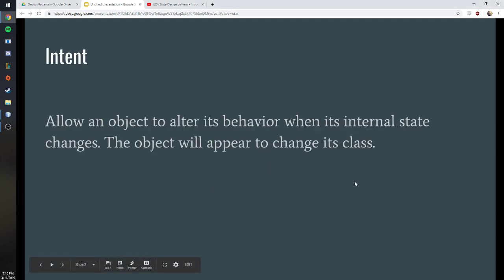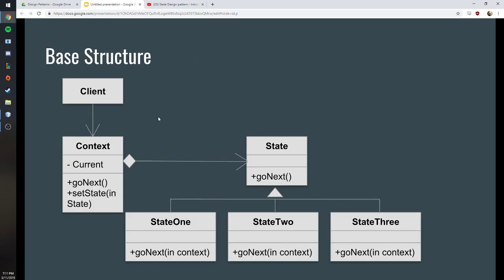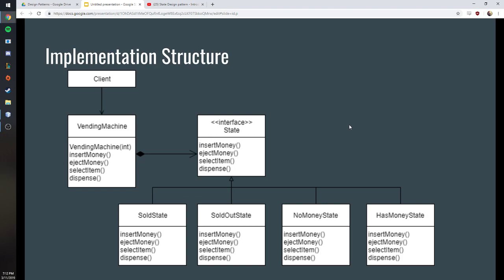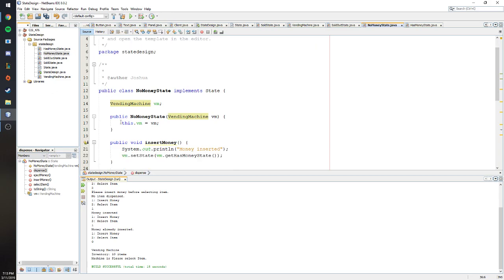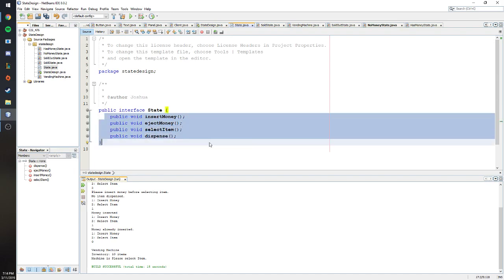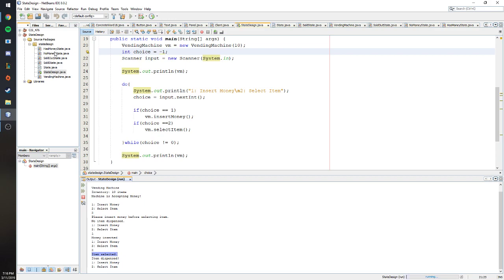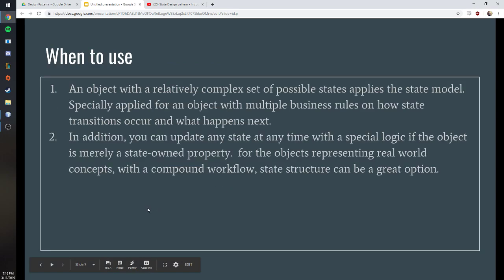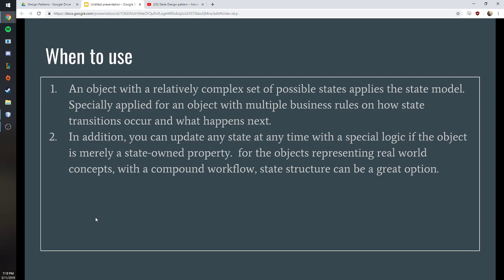CIS 476 W19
State design pattern

Joshua Shewmaker